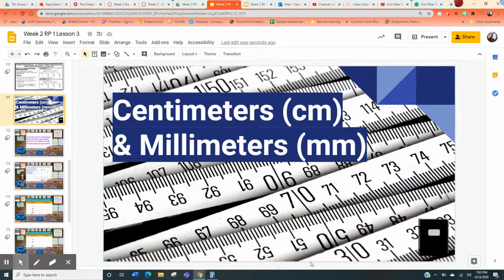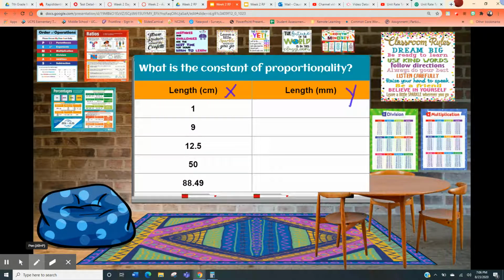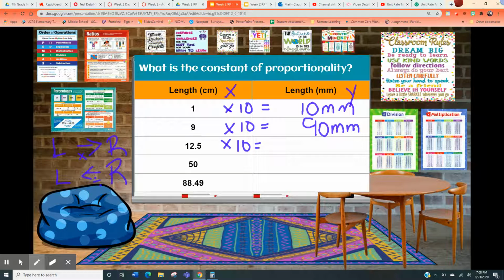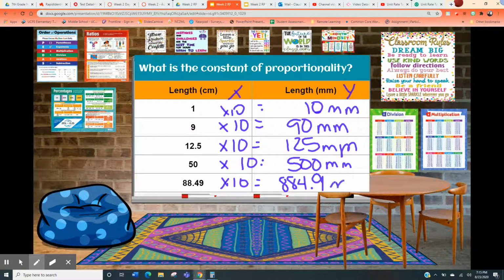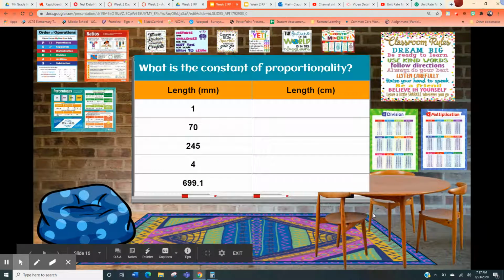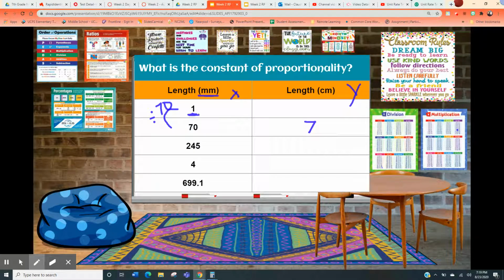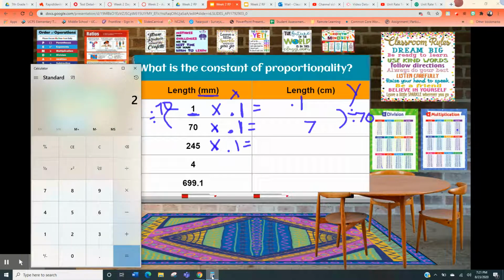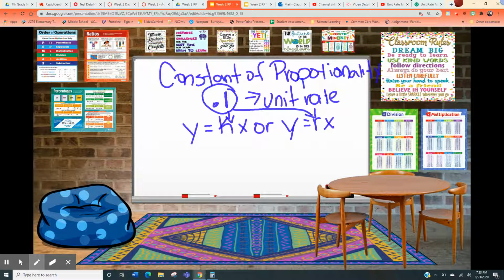Unit Rate Table/Equation